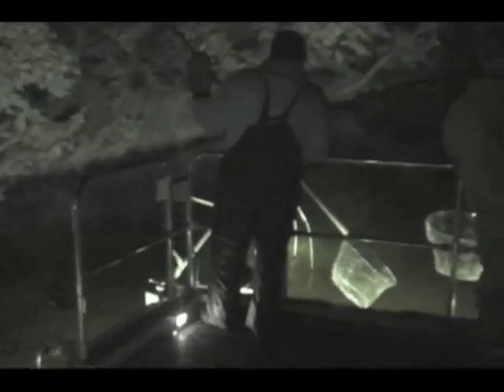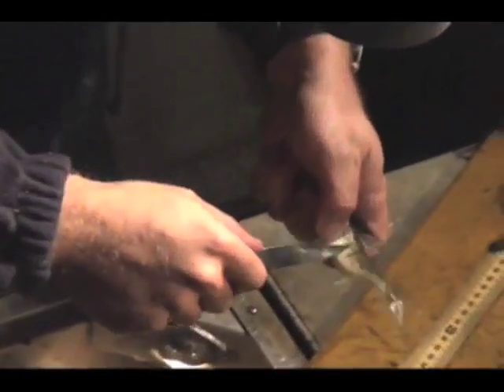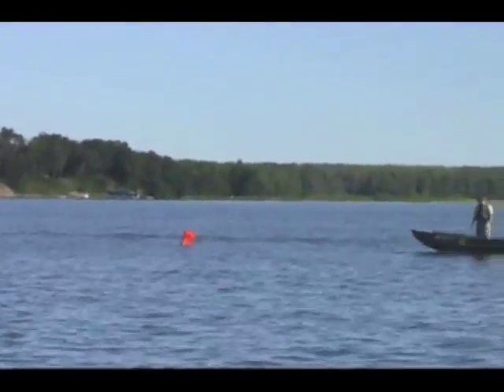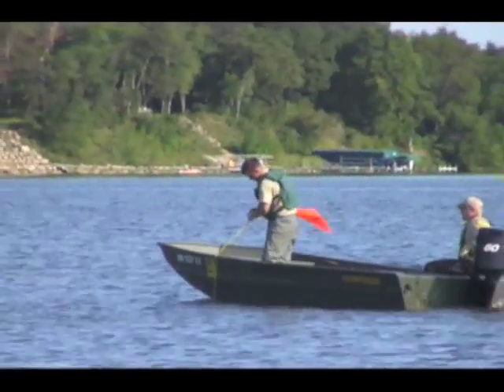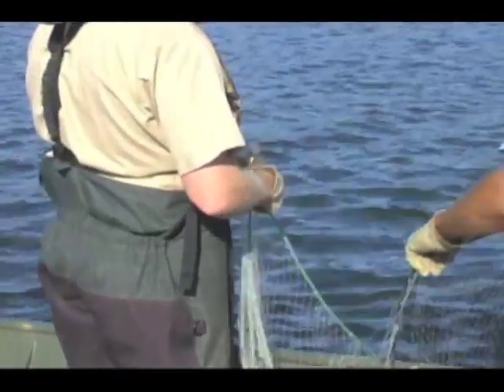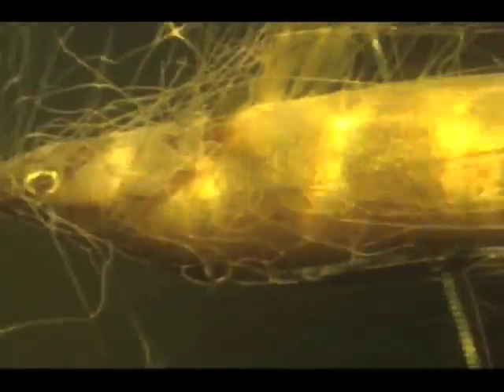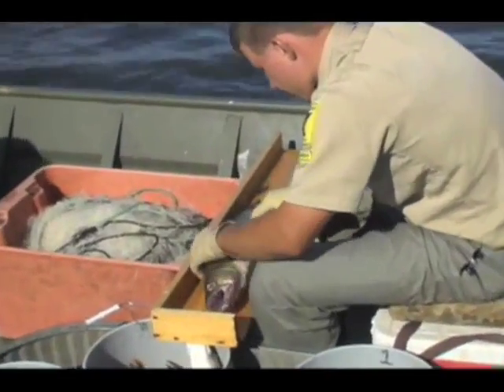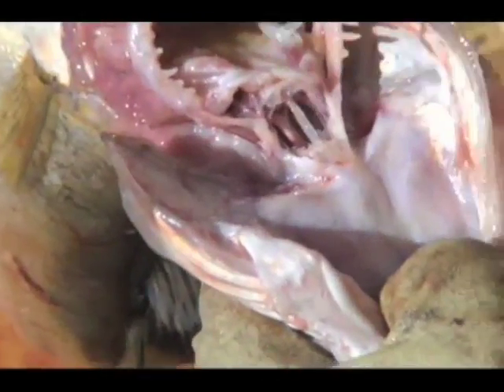Minnesota DNR Fisheries Management -- Population Assessment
This video shows the fish population assessment techniques and tools used for inland lakes by the Minnesota DNR Brainerd Area Fisheries Office, in Brainerd, Minnesota.